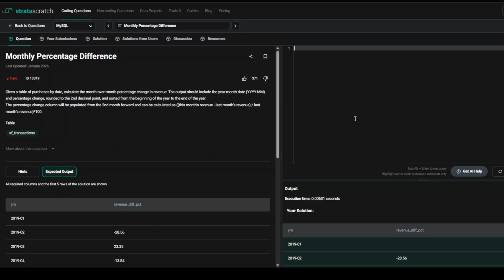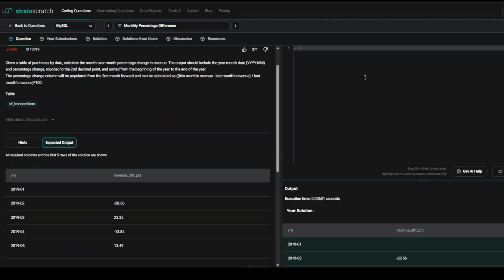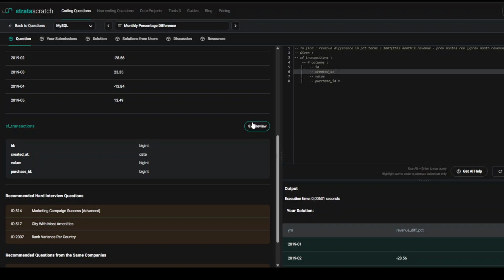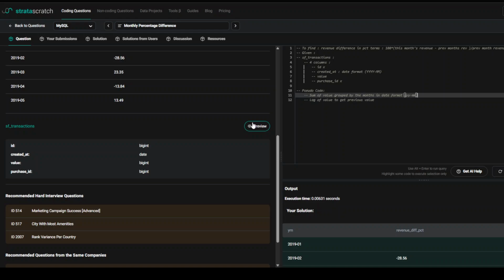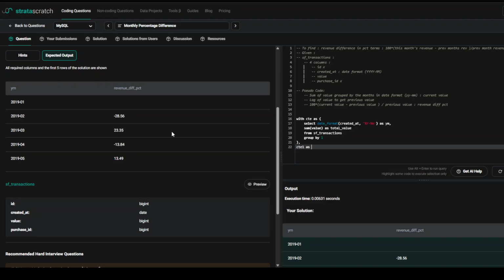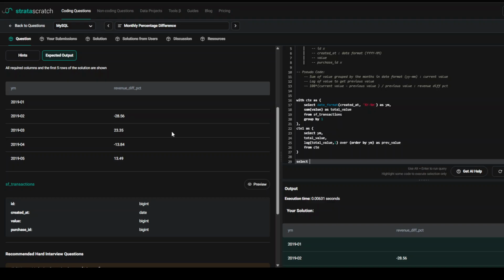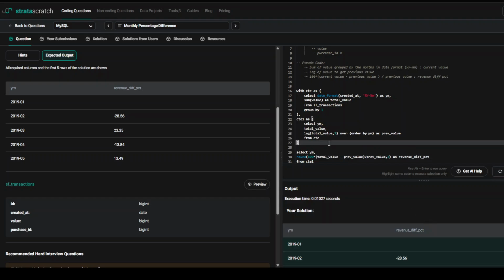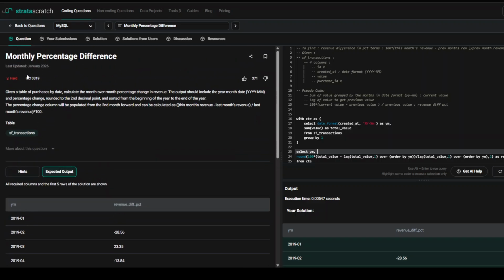Amazon SQL Question Hard: Revenue Difference Percent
Amazon SQL Interview Question – Revenue Difference %

This one uses LAG() to calculate how much revenue changed from the previous period.

Asked in an actual Amazon interview via Stratascratch.

 Concept: Window Functions
 SQL Level: Intermediate

Are you preparing for interviews at Amazon or other FAANG companies? Follow along — more coming.